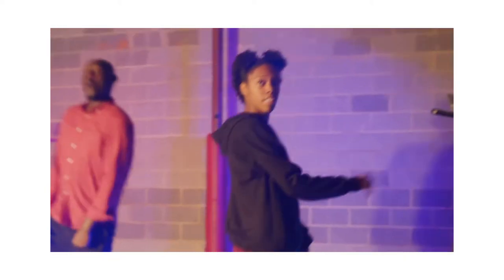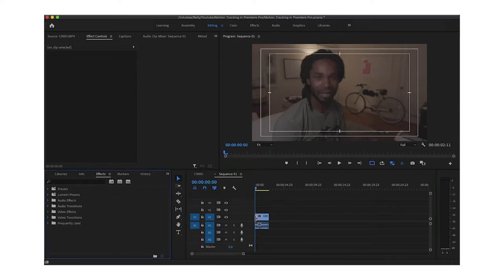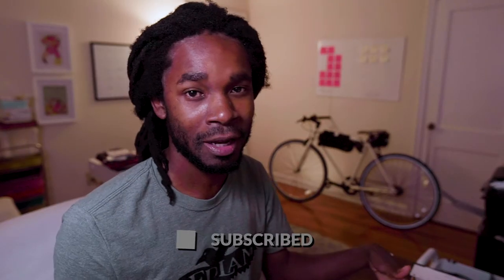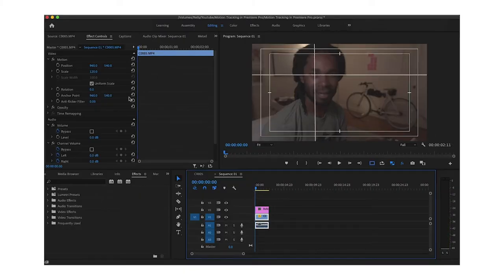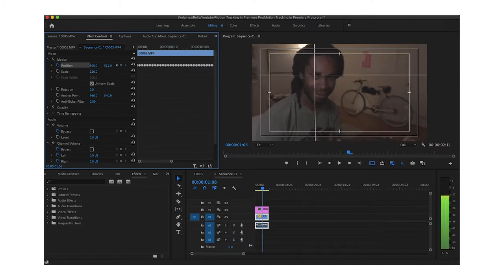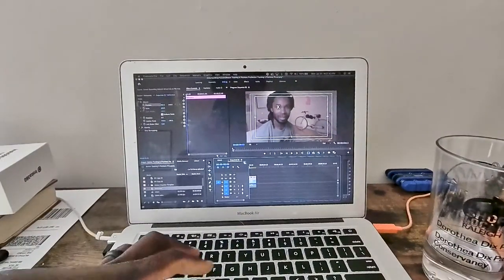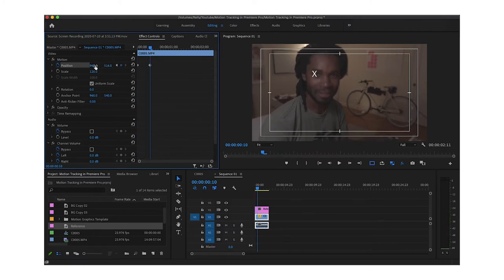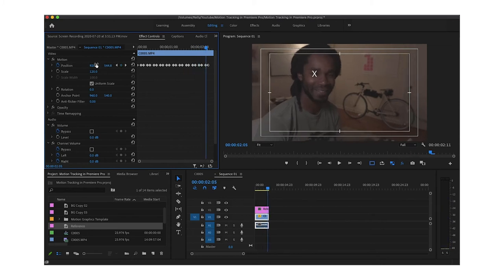How to Motion Track in Premiere Pro | Motion Tracking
Here it is. This is how I do motion tracking in premiere pro when I don't have access to After Effects. I know technically this is keyframing but it is what it is.

If you have a question on how to do something let me know!

LET'S BE FRIENDS!

How to Track Motion in Premiere Pro | Motion Tracking